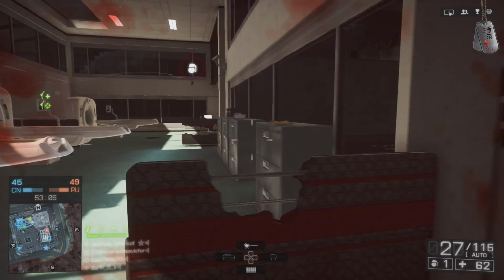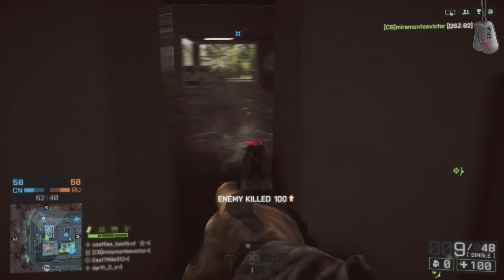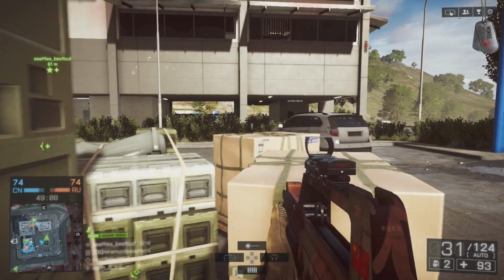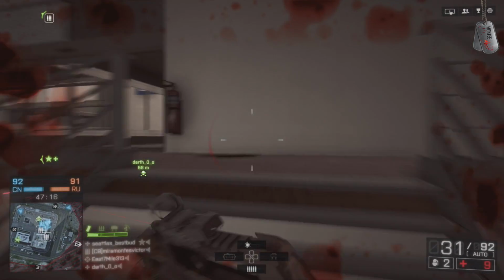Ass Monday - Type-95B-1 Carbine Gun Review (Battlefield 4 Gameplay/Commentary)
Here is an episode of Ass Mondays and the Type-95B-1 Carbine Gun Reviews